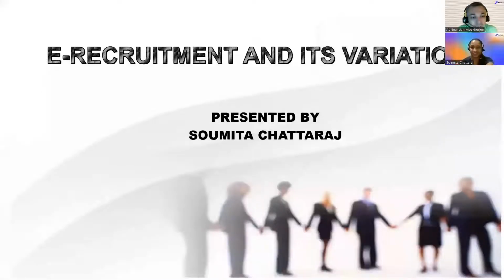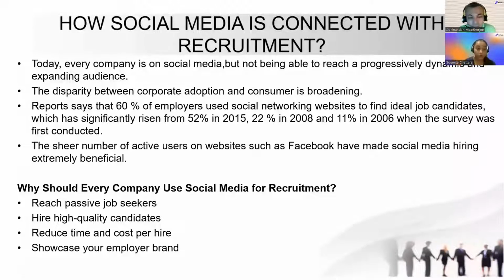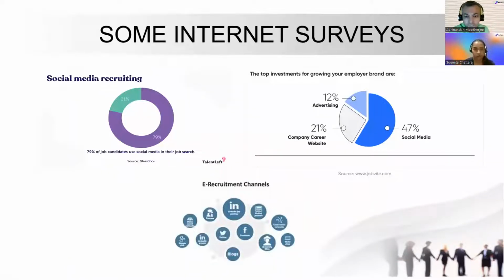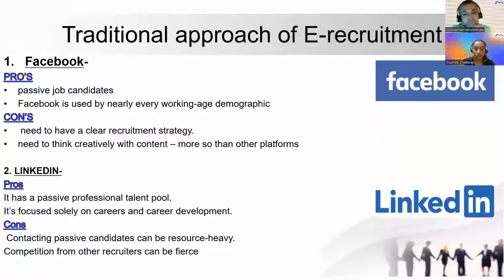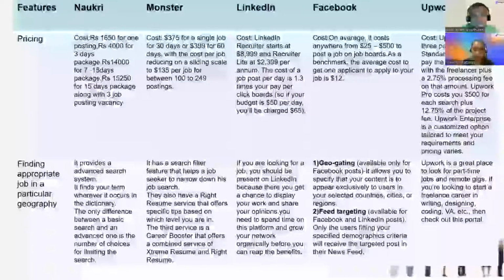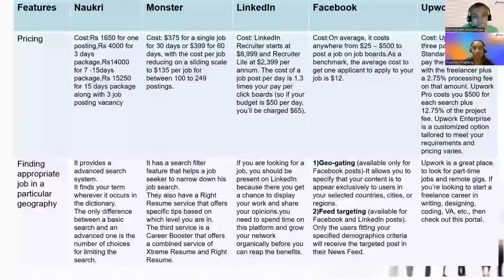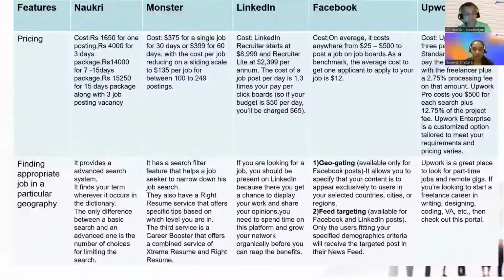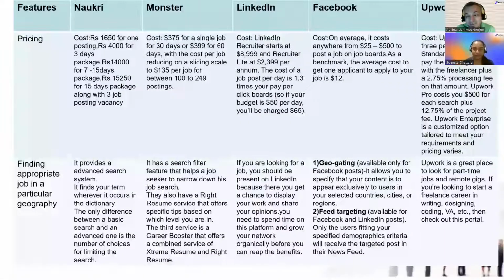Recruitment through Social media or other platforms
Join Soumita and Abhi, while they go on a fact-finding mission about E-recruitment. A project offered by GrowAtPace in the HR Student Learning Circle under Talent Acquisition module.